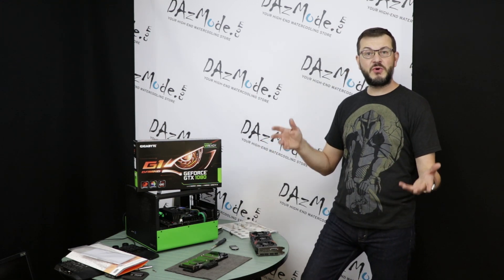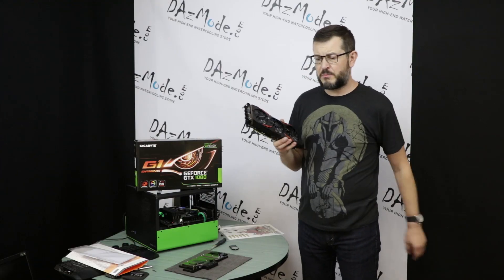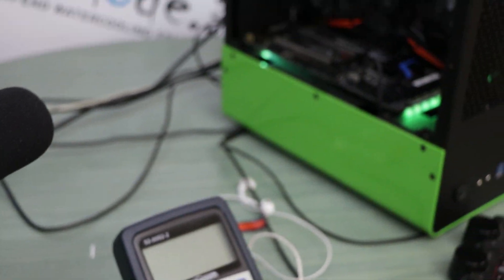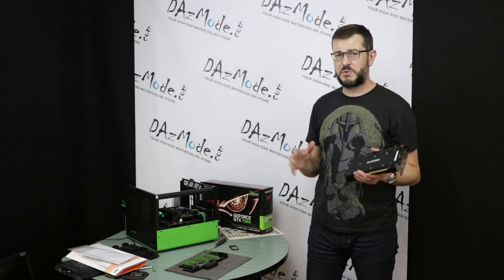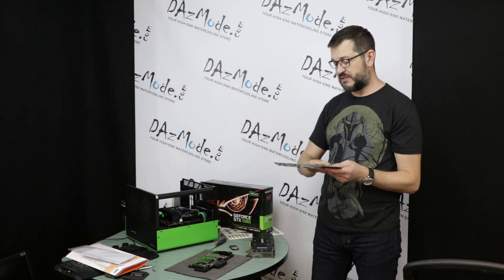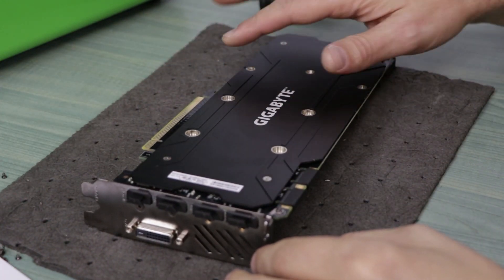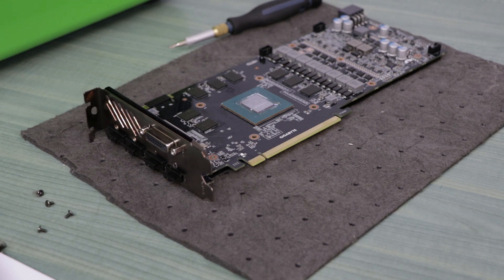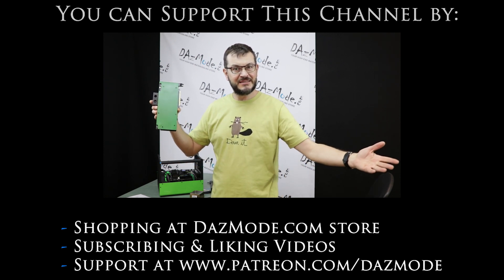GTX1080 G1 Noise Levels and EK Watercooling - Green Lantern Ep5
Few words about Gigabyte G1 1080 GPU, simple noise level test of its stock cooler and card watercooling with EK block and backplate.